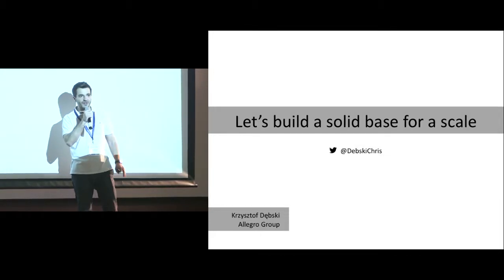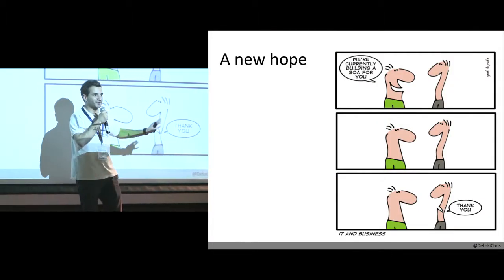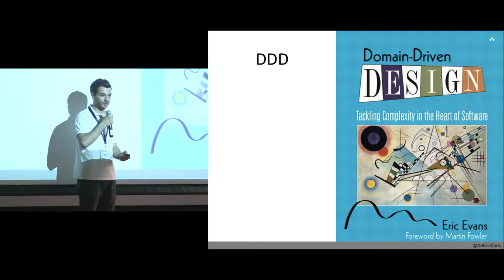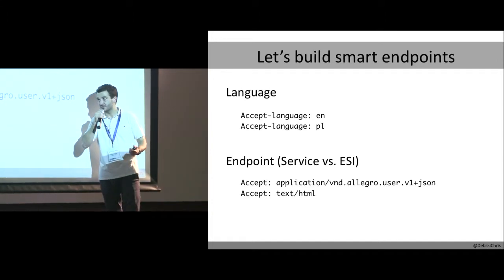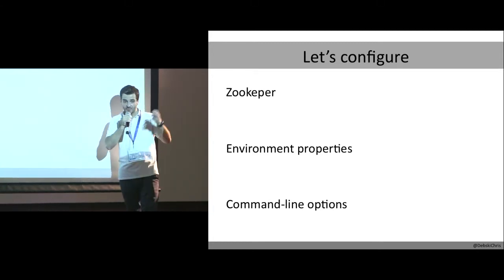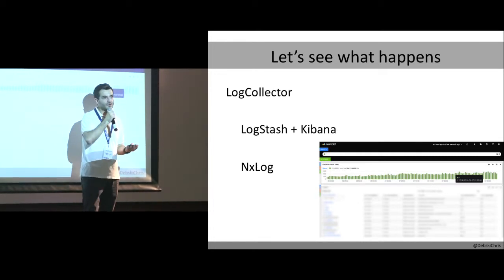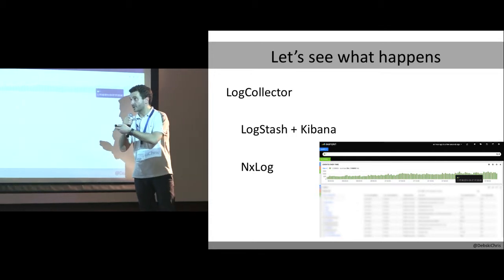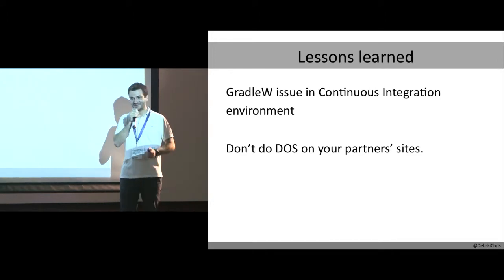Krzystof Debski - Let's build a solid base for a scale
Creating fast, reliable and easy to develop systems is not the easiest task. If you add the fact that thousands of companies use your system as a core business platform on a daily basis, it becomes challenging.

Add a flavour of a scalability and millions of users and it moves on to exciting. How can we prepare a system that might be affected by scalability issues everywhere, even in the simplest component?

The answer is to dive deep into the world of services. We decided to prepare a strong base on top of which we can build our system. Our choice was to start with the Java stack. We've gathered all the cool stuff from open source projects to create a bootstrap to let our developers create scalable services really fast.

In this talk I would like to focus on the choices we made, and the ecosystem we built over our services. It is not only about the code we write, but also the tools that make our life easier. We will look at frameworks to provide REST services, and see how to make them auto discoverable. We will also discuss tools to let us monitor and manage all the instancesi we run. If you want to create or upgrade your service to scale it is the best place to start.

Krzysztof Debski is a technical enthusiast, software engineer and product owner of Service Bootstrap developed in Allegro. Gained software experience in the biggest Polish web companies -- Onet.pl and Allegro.pl. He has a lot of experience in designing and building modern, scalable web systems. He is open to all new technologies an programming languages, and he has no fear to work on legacy systems and rewrite them in modern way.